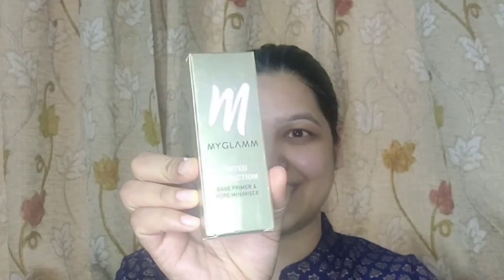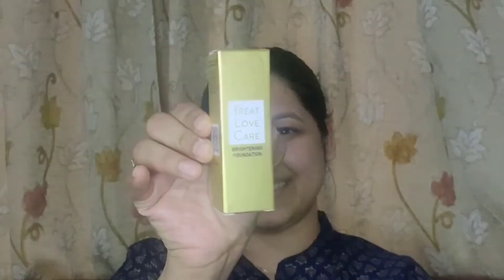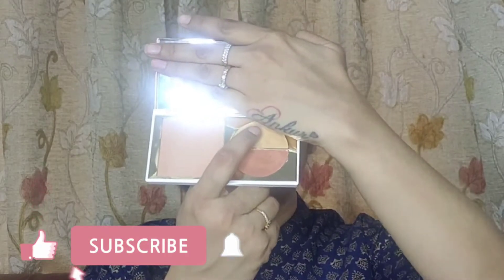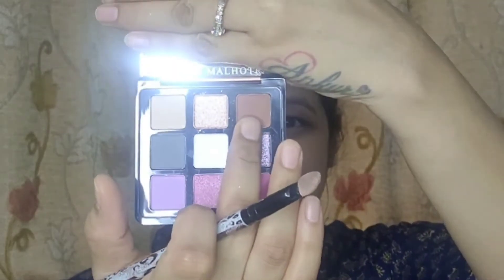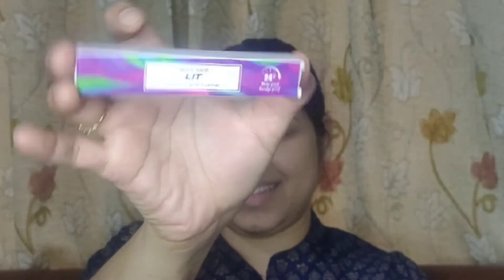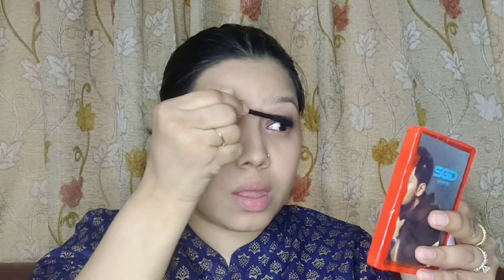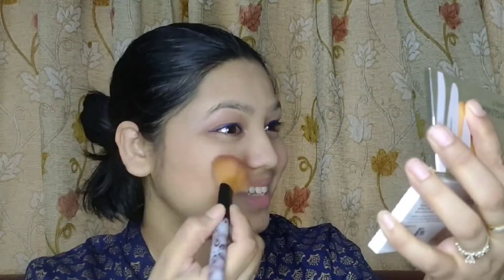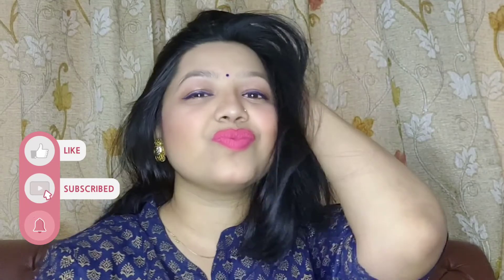Step by step makeup look for Beginners / Makeup look for wedding guest using MyGlamm makeup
Step by step makeup look for Beginners / Makeup look for wedding guest / Simple and easy makeup look

Hi everyone,
This is really very simple makeup look any one can create.

Products I used for this look :

1. MyGlamm Total makeover FF Cream
2. MyGlamm LIT radiant matte compact
3. MyGlamm Manish Malhotra 9 in 1 eyeshadow palette
4. MyGlamm LIT glossy liquid eyeliner
5. MyGlamm twist it Mascara
6. MyGlamm Chisel it Blusher, highlighter, bronzer
7. MyGlamm shimmer liquid Highlighter
8. MyGlamm LIT Liquid Matte lipstick